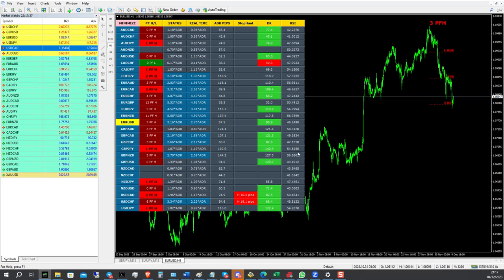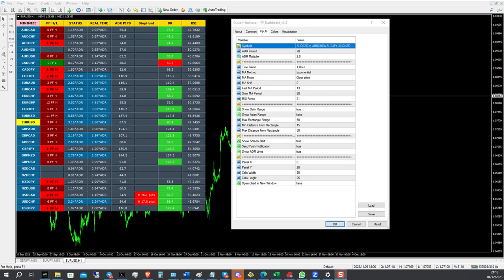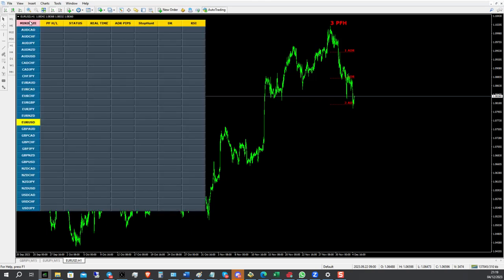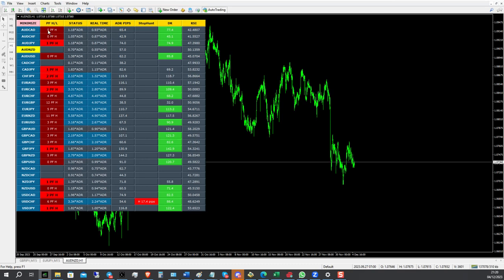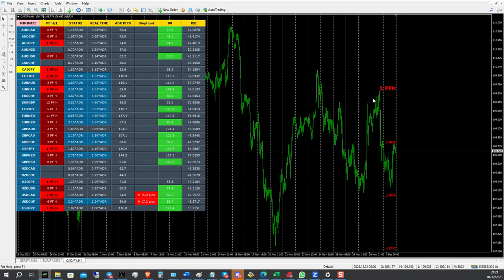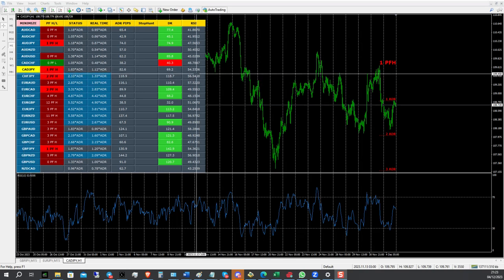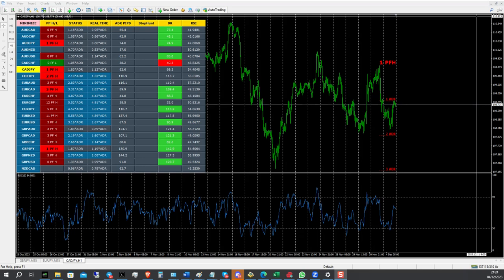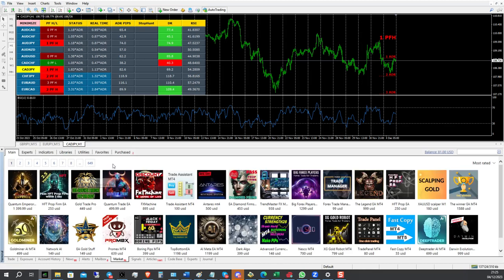How to Install indicator and commonly faced issues with G-labs Market Maker.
How to install indicator on terminal from mql5
How to fix common errors , suffix, chart bleed,
What the columns mean
please also watch the other video in product page explaining the strategy